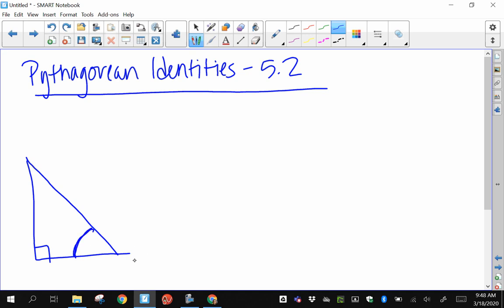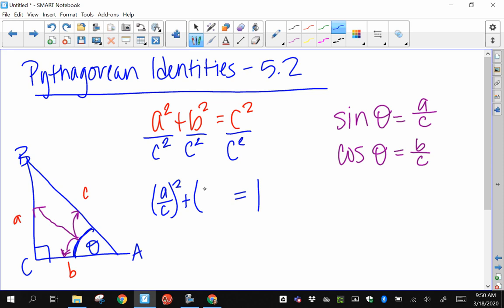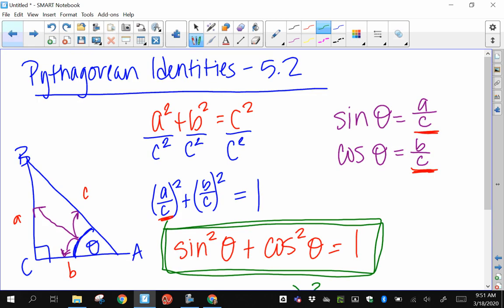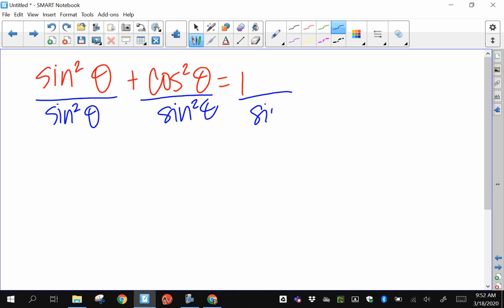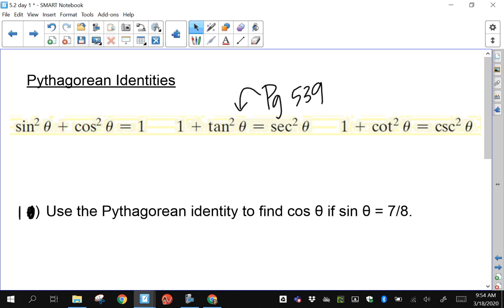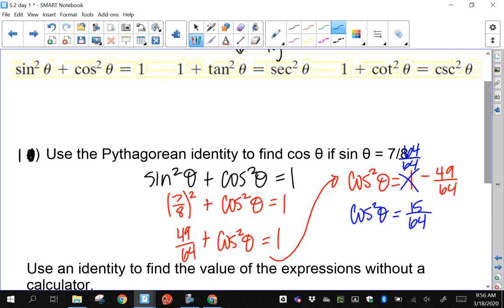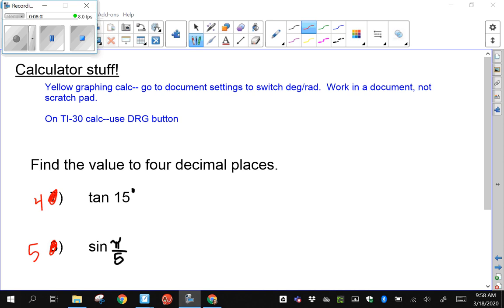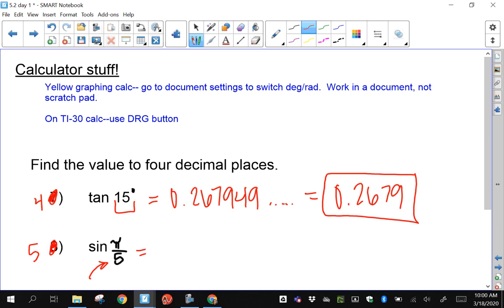Pythagorean identities and calc stuff finishing 5-2 part 1